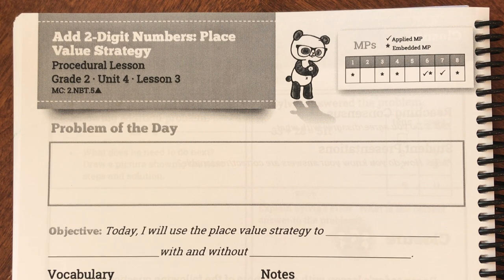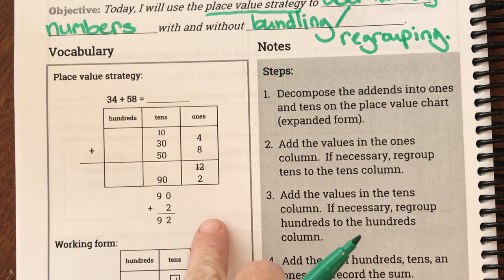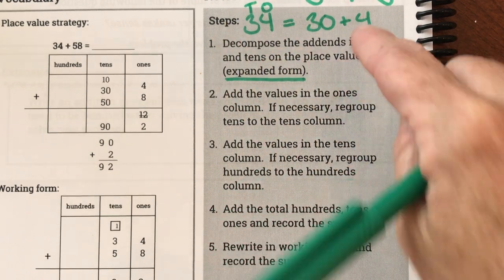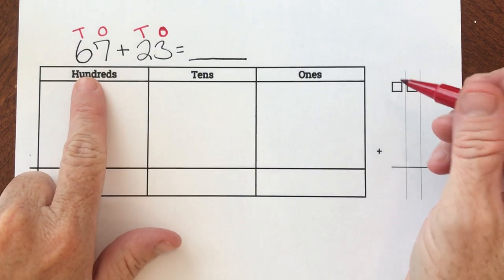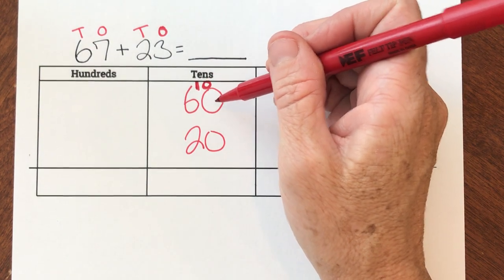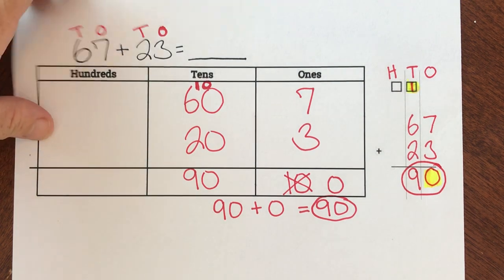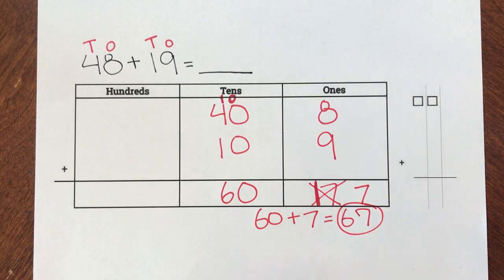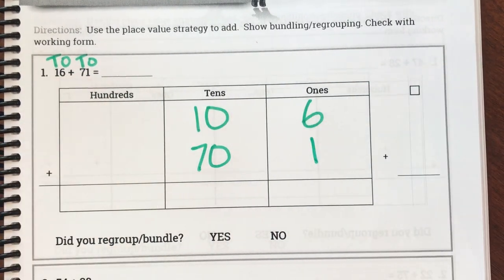2nd Grade 20/21 Lesson 4-3